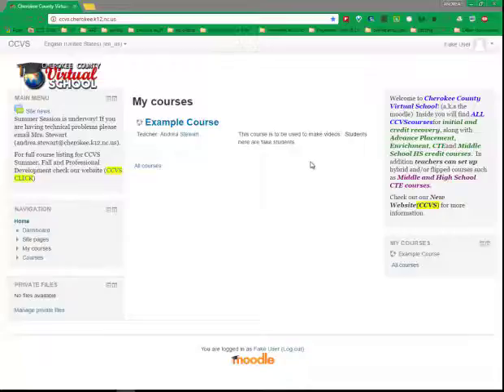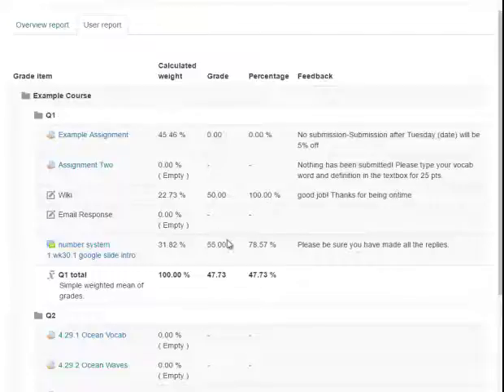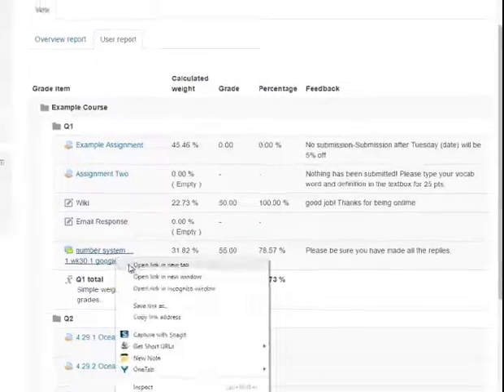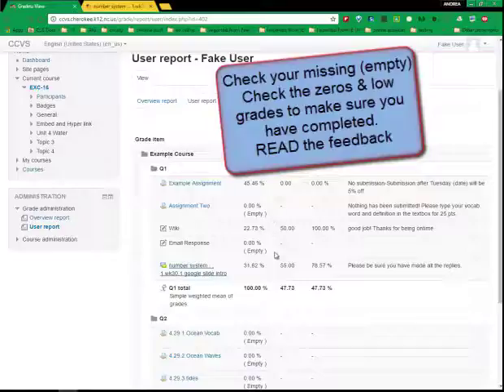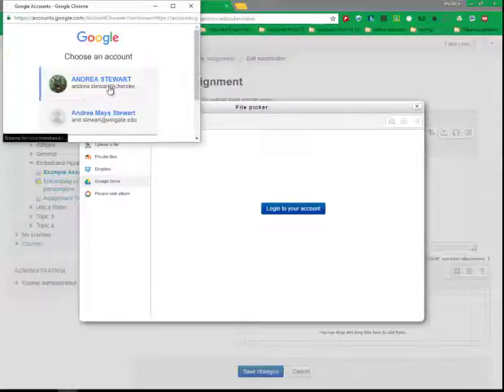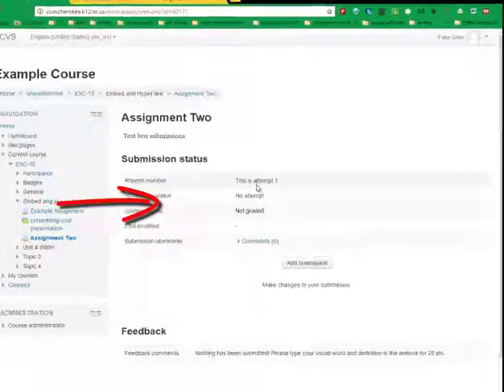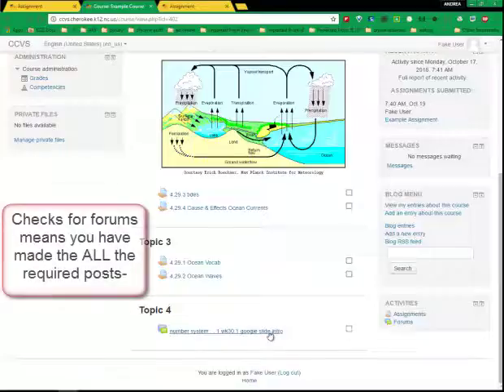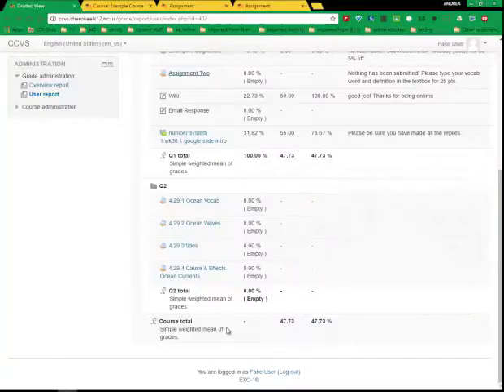CCVS Courses-checking grades